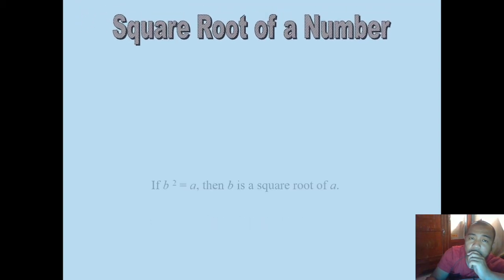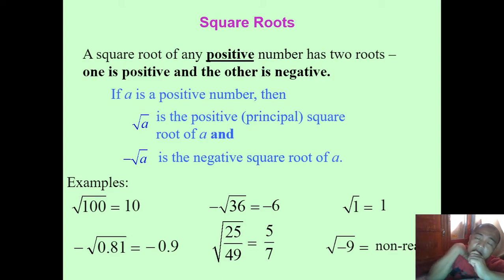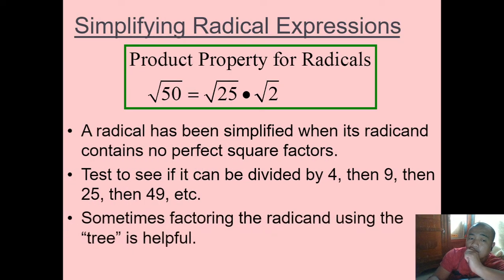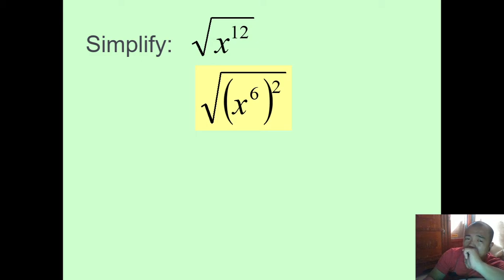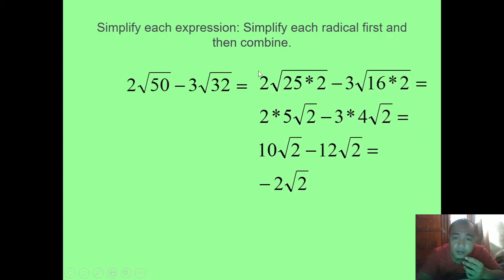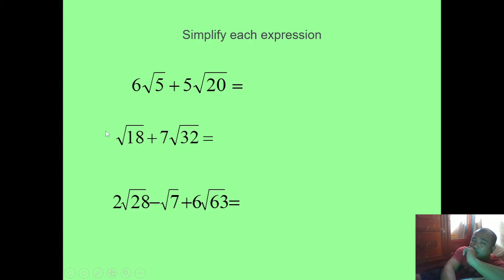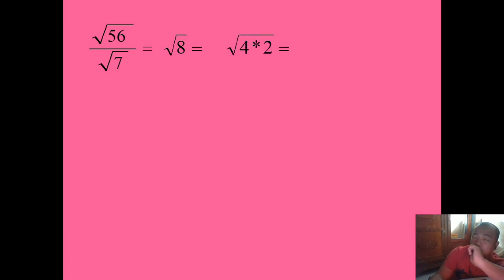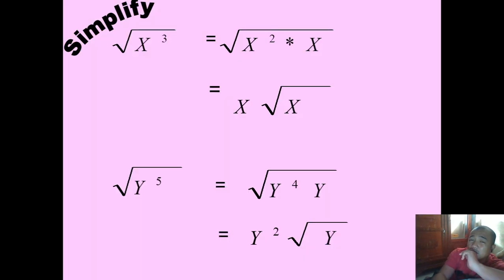Simplifying Radicals; Operations on Radicals (Math 9) Q2 Module 8